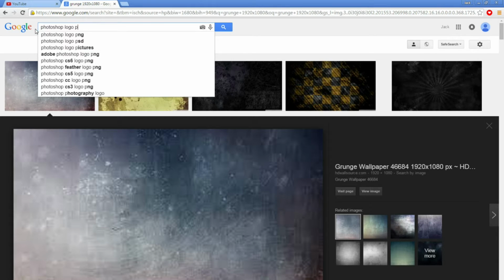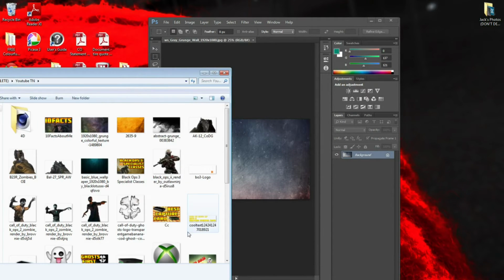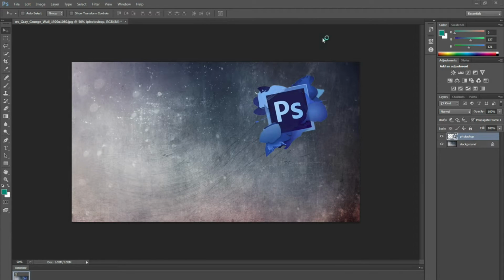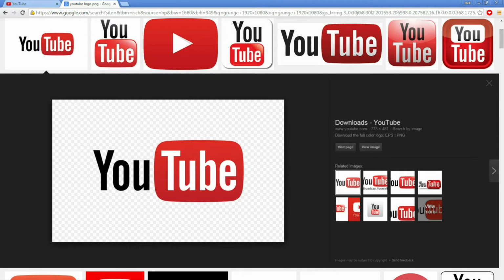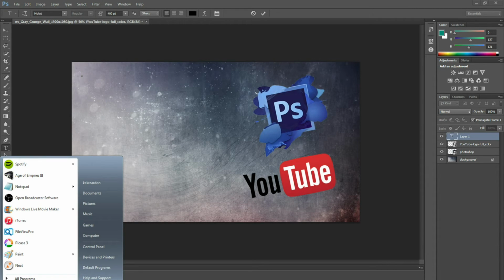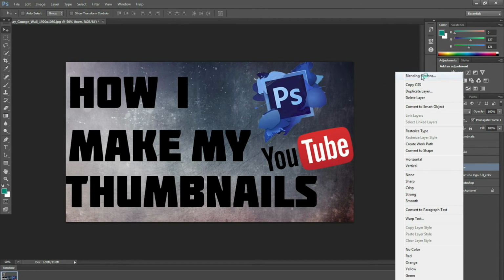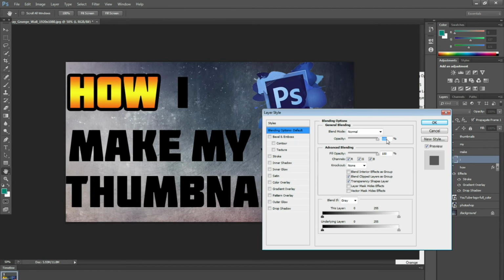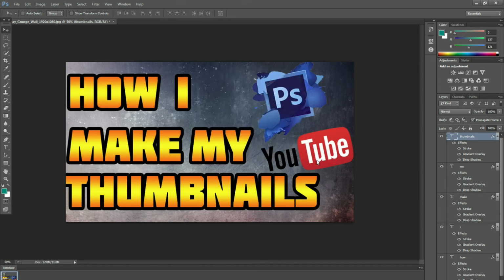HOW TO MAKE THUMBNAILS FOR YOUTUBE VIDEOS: HOW TO MAKE THUMBNAILS IN CS6 By iVariety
5 Likes?

HOW TO MAKE THUMBNAILS FOR YOUTUBE VIDEOS: HOW TO MAKE THUMBNAILS IN PHOTOSHOP CS6 (HOW I MAKE MY THUMBNAILS) By iVariety